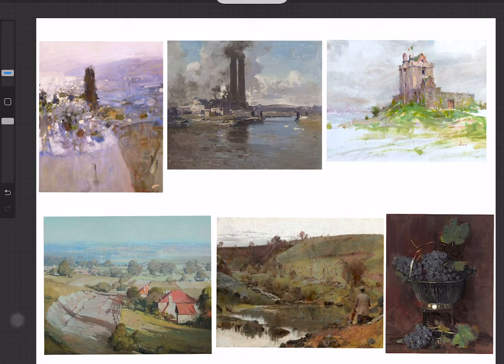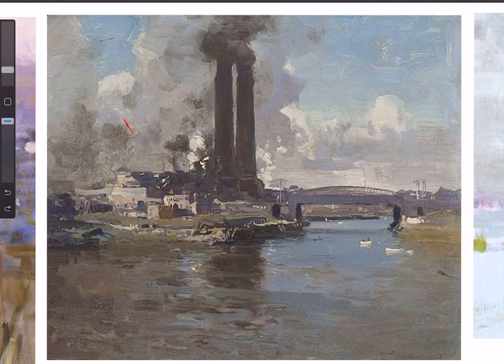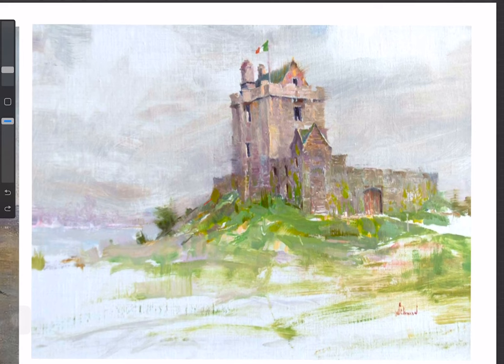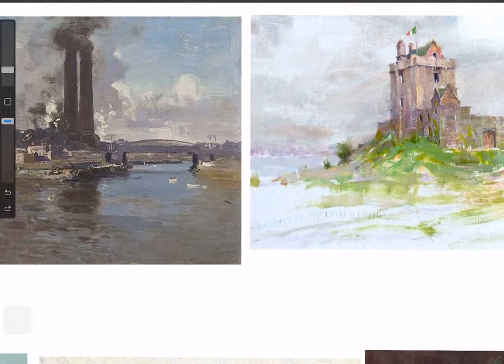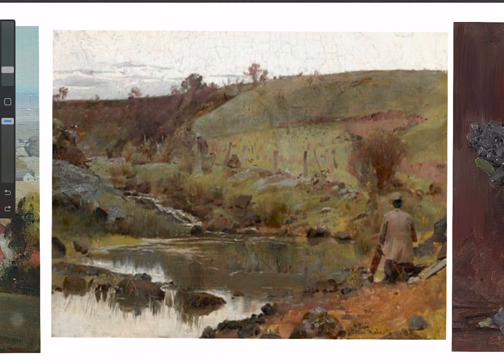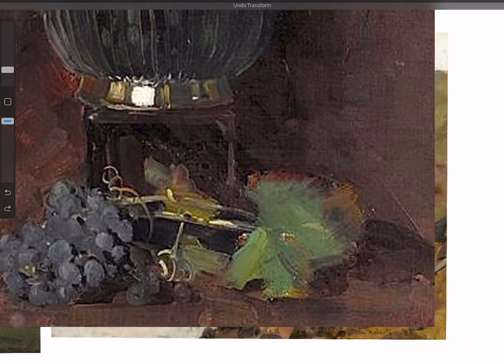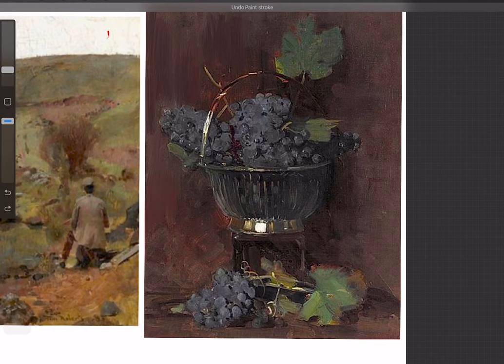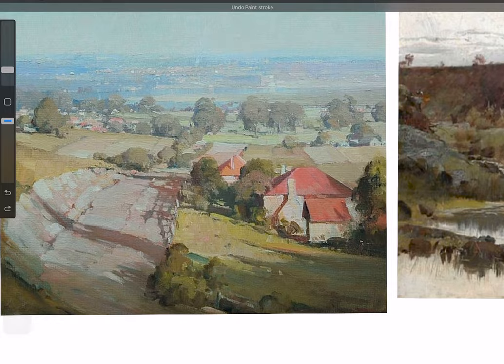Blending and Mixing Paint | Colley Whisson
TAAO instructor Colley Whisson reviews examples of artists who have successfully blended and mixed wet on wet paint to produce a masterpiece.

“The mentorship with Colley has truly been exceptional at providing an expansive library of material. I have learned so much and found the materials’ organization especially helpful. The way Colley picks meaningful topics to cover using short videos to help students visualize and understand the concept he is teaching has been the most targeted teaching method I have experienced. I just cannot say enough to express my gratitude to Colley for his willingness to give students everything he has, he doesn’t hold back!! Colley has the most pleasant personality, his kindness shows through in his teaching style. He is so positive and gentle when he critiques the student’s work on FB. He is a breath of fresh air and inspirational to all the art community in growing quality artists!!”
— DUSTINE